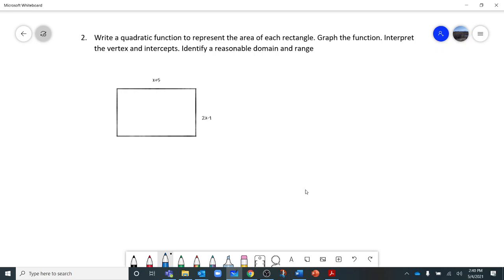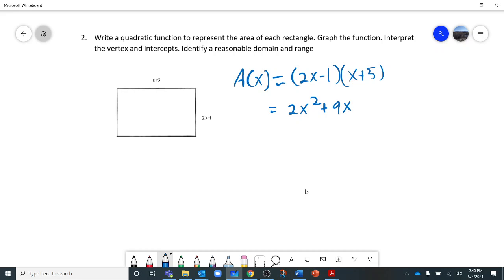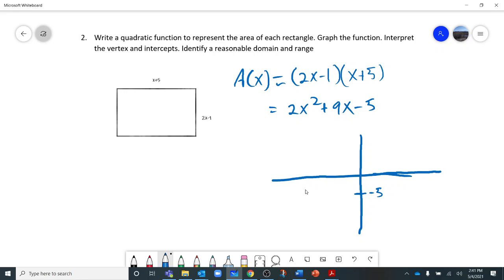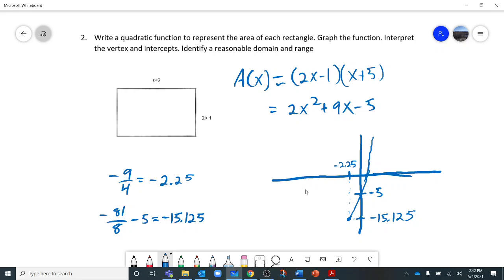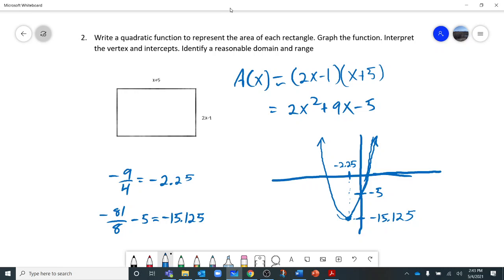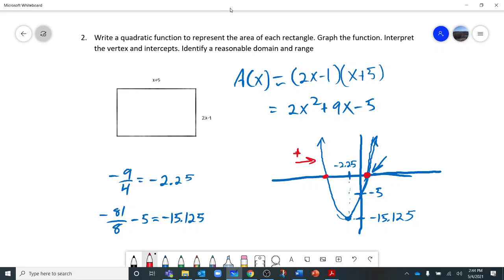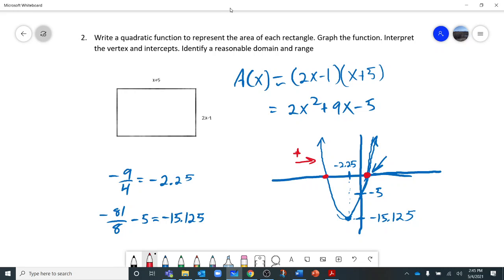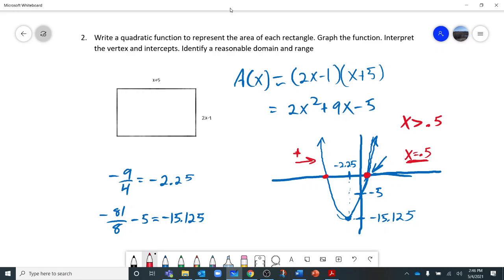Algebra Final Walkthrough 8 4 2